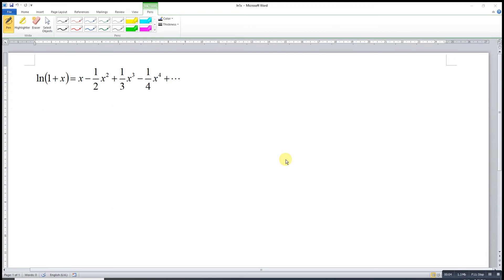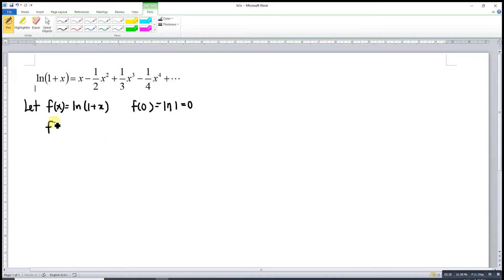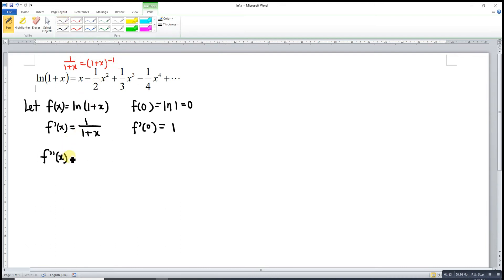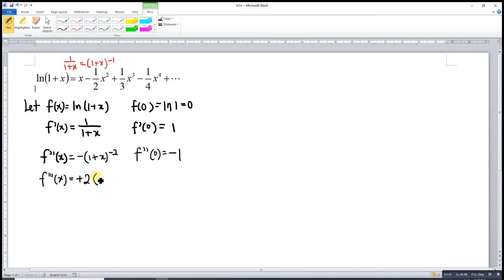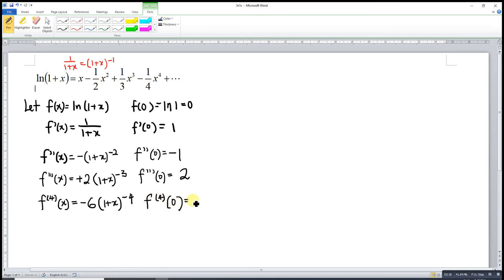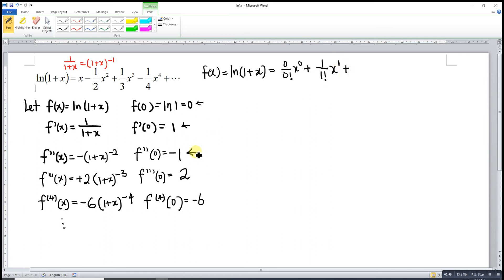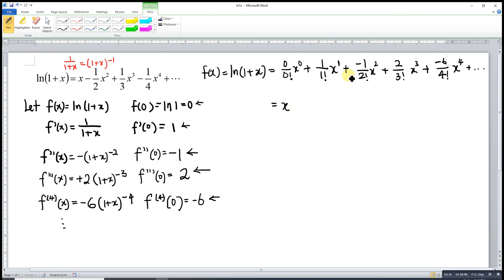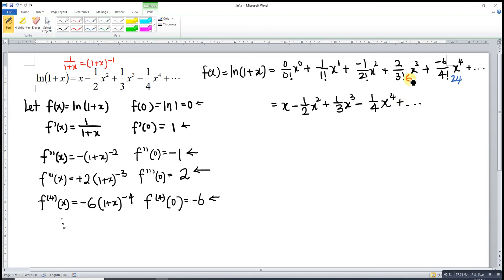Maclaurin Series of ln(1+x)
How to express ln(1+x) in Maclaurin series?
Step-by-step tutorial.